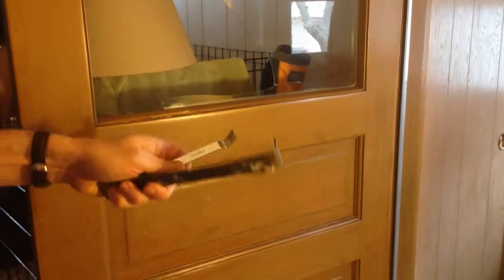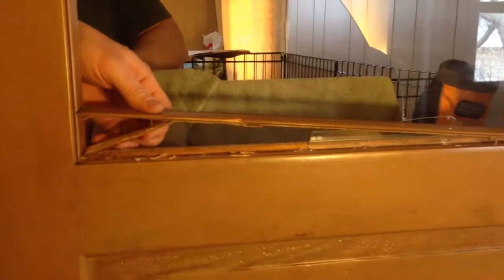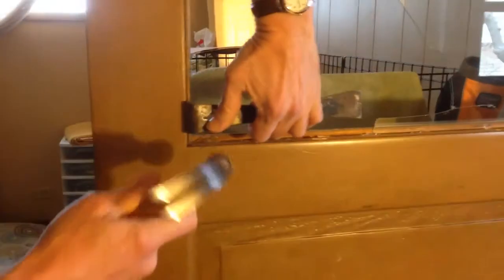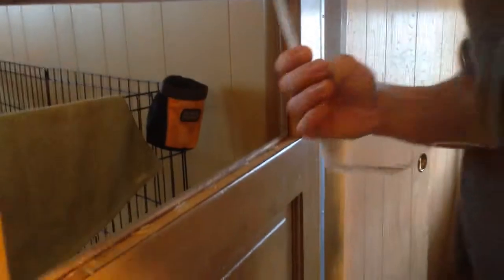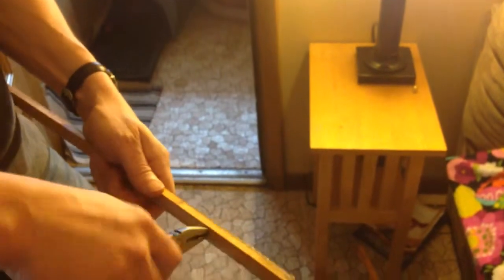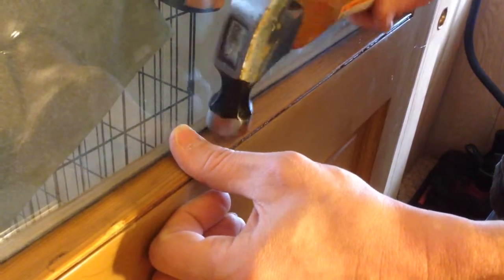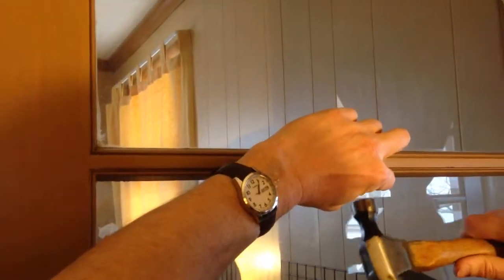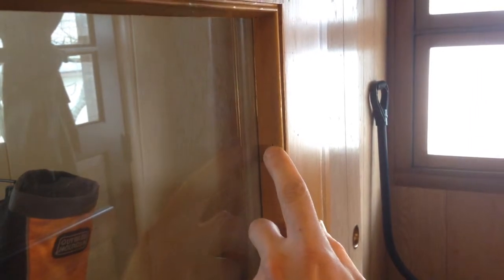door window stops - taking off to replace broken glass in Berwyn 130 y/o farm house